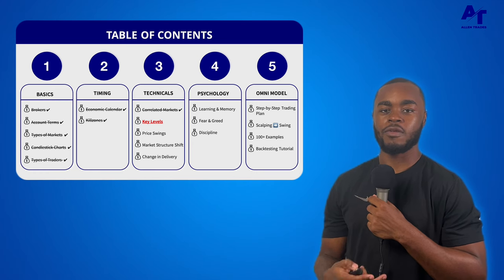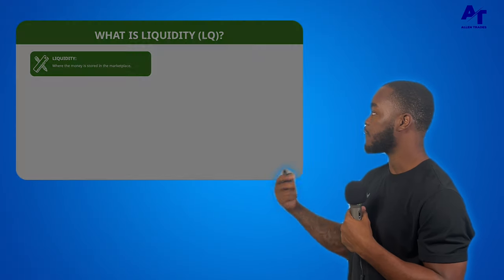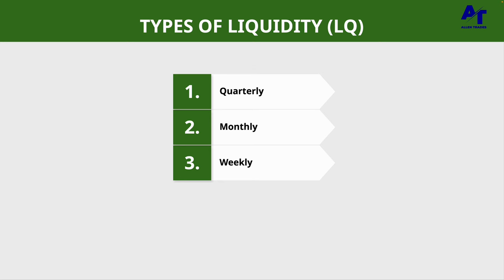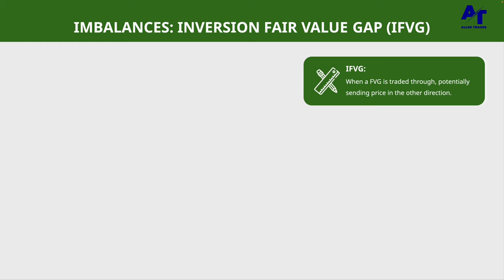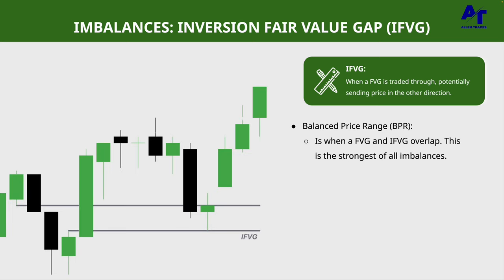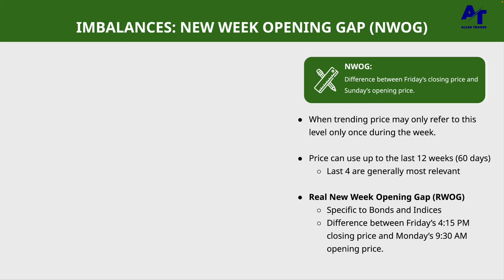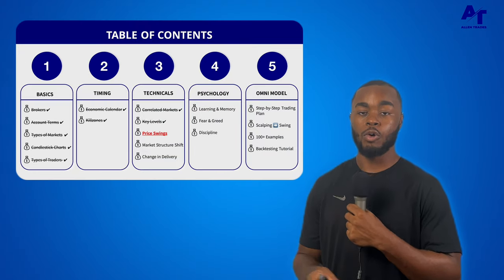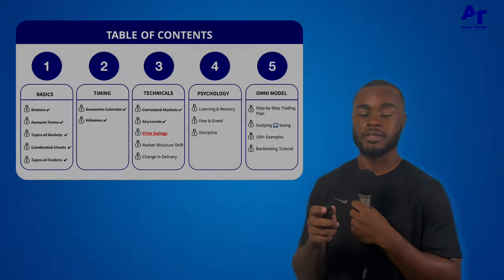How to Identify Key Levels in Day Trading | Omni Model Course Ep.9